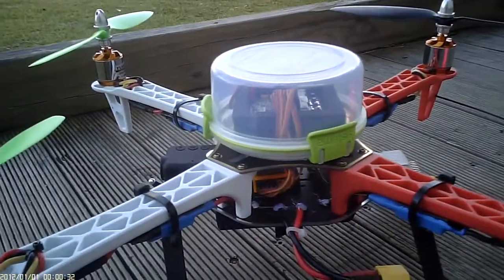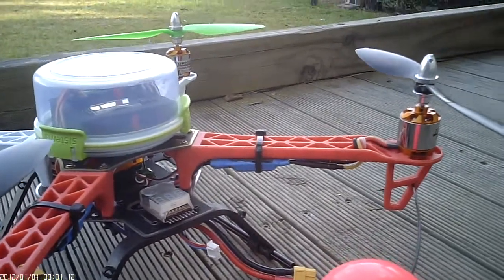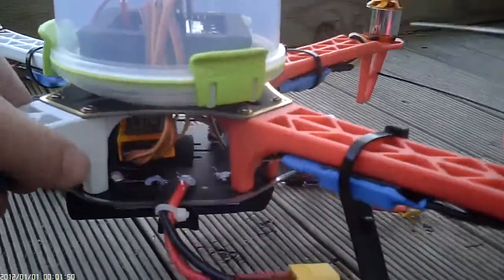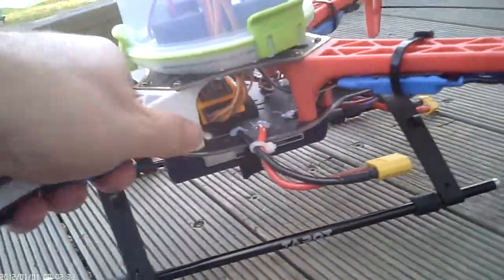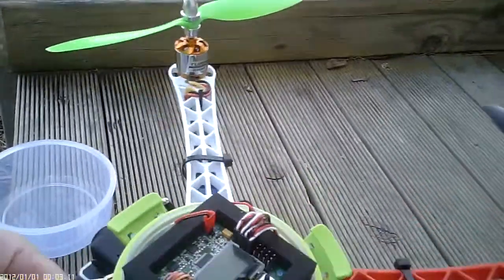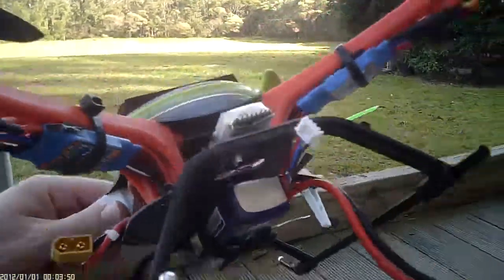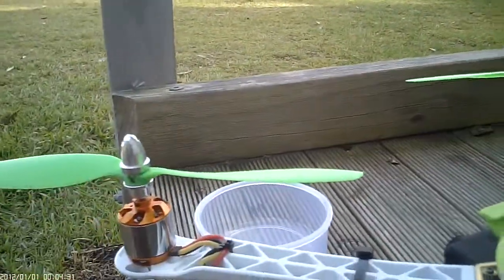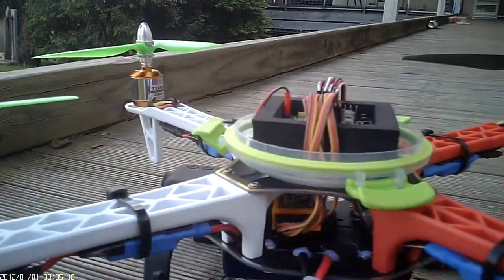Hk Q450 Pre Maiden Flight - Quad Build Details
Some blather on the details of my Q450 build, just before I took it for it's first real flight.